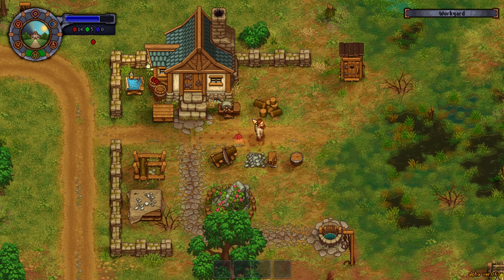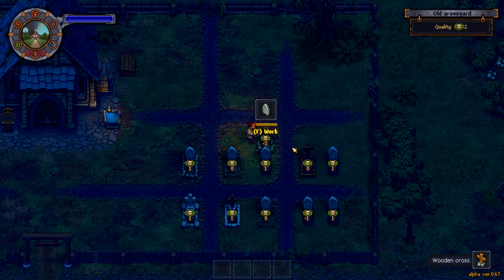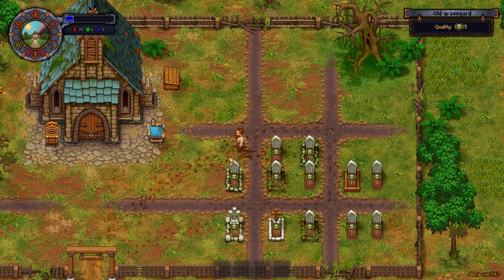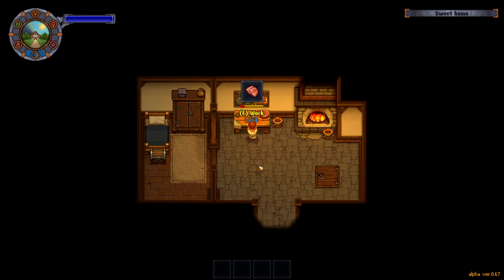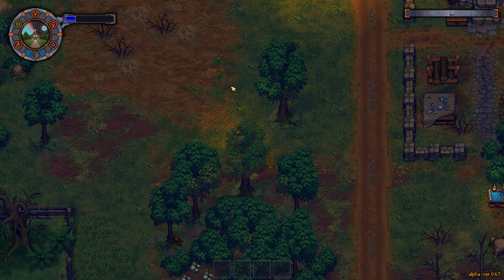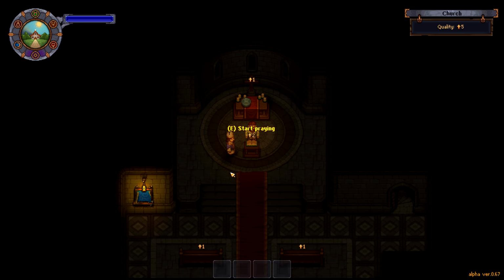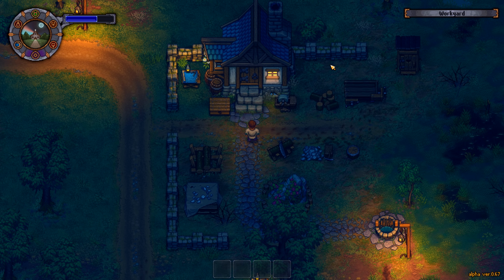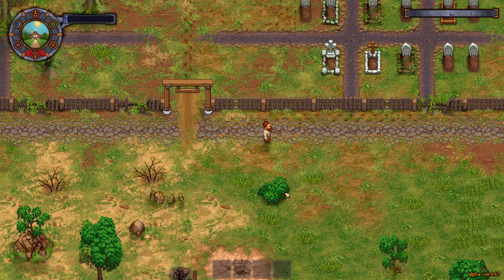Graveyard Keeper Alpha: 3 - Ordained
In which I open the church and learn how to exploit the belief of the workers for profit.